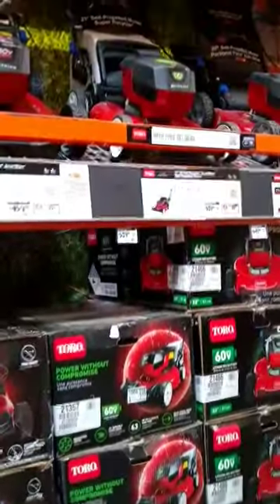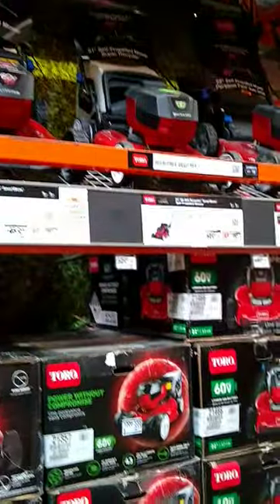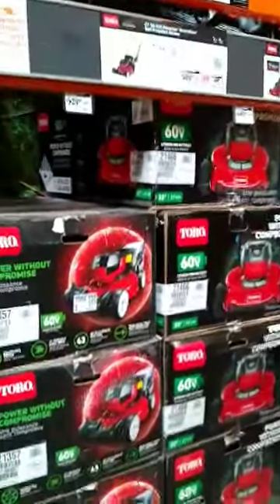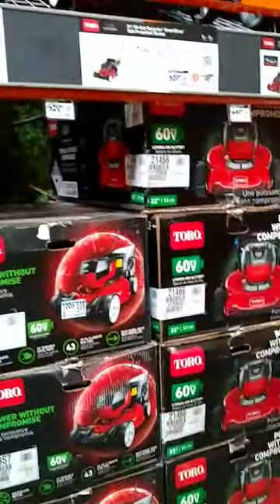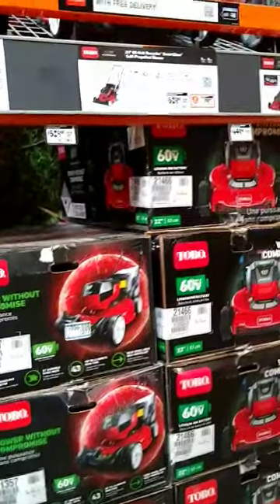Most valuable tool in Home Depot?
Took a quick trip to Home Depot to find the most valuable tool most homeowners can buy for their money.

Lots and lots of options and you'll certainly get familiar with your local hardware store if you own a home, but I wanted to find the best investment on a dollar to result ratio.